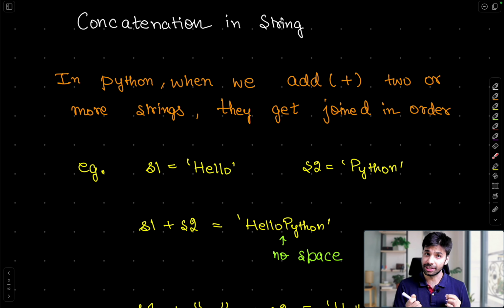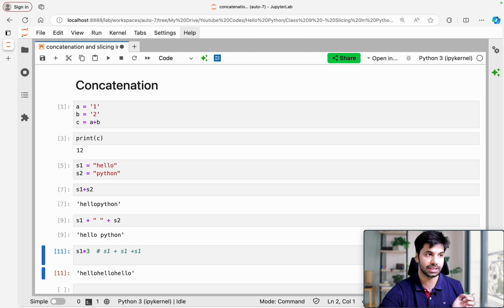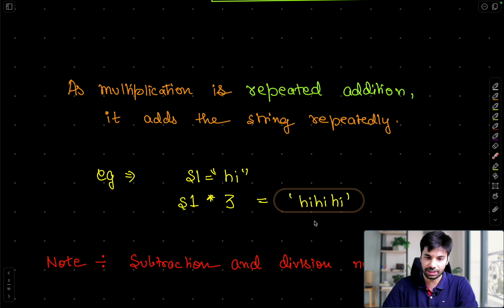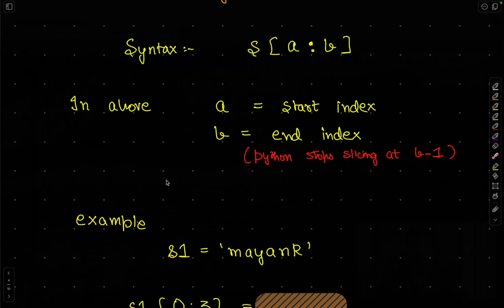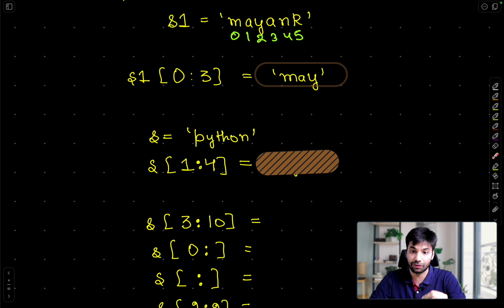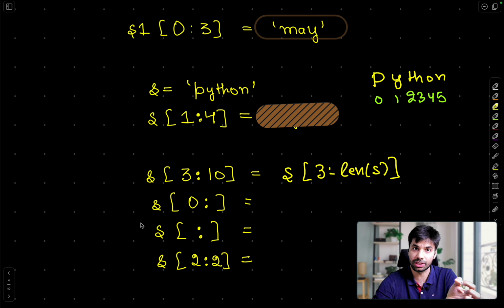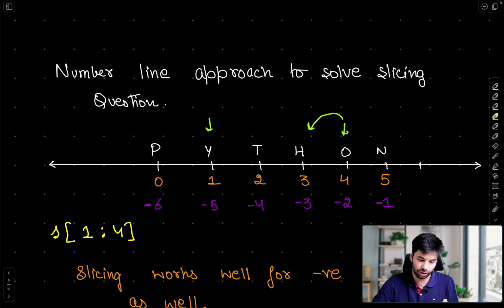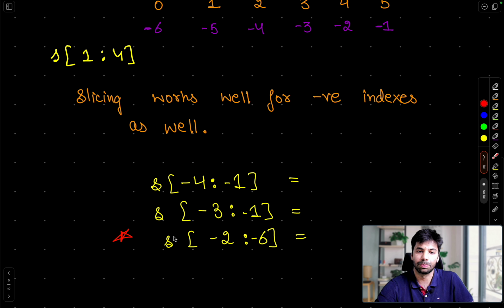Hello Python Day-9 | Slicing In Python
🐍 "Hello Python" Series: Mastering Slicing in Python 🚀

Hey Everyone! Today, we're slicing into one of Python's most powerful features: Slicing! Get ready to manipulate sequences like a pro!

In this video, we'll dive deep into:
✅ Concatenation in String.
✅ What is slicing in Python?
✅ Basic slicing syntax and usage
✅ Advanced slicing techniques
✅ Slicing with different data types (strings, lists, tuples)

🔍 Key points we'll cover:
- Understanding slice notation [start:stop:step]
- Positive and negative indexing in slices
- Omitting slice parameters and their implications
- Reversing sequences with slicing
- Modifying sequences using slice assignment

💡 Pro Tips:
- Learn how to use slicing for efficient data extraction
- Discover slice objects and their uses
- Understand the performance implications of slicing

👨‍🏫 As your Python guide, I'm excited to help you master this essential technique. Whether you're working with strings, lists, or more complex data structures, slicing is a skill that will level up your Python game!

👍 If this slicing tutorial was sharp, cut that like button!
💬 Got any tricky slicing scenarios? Slice them into the comments below!